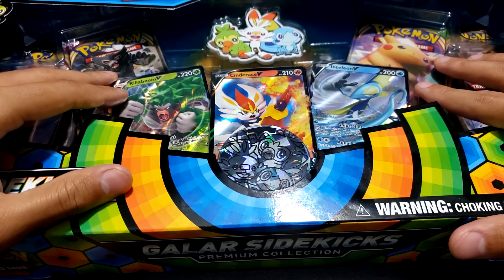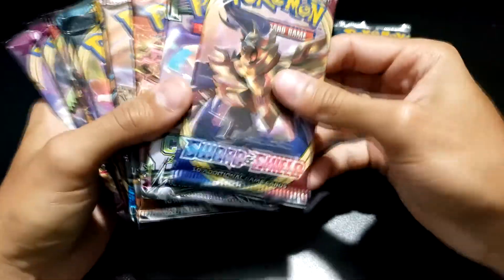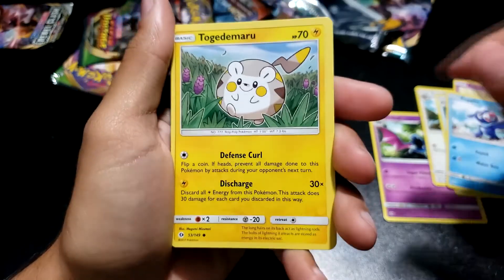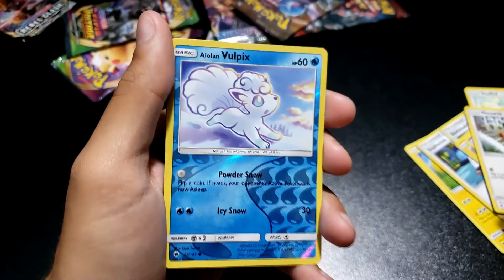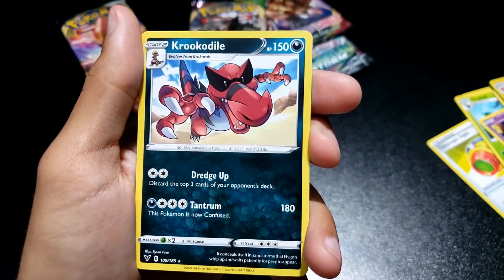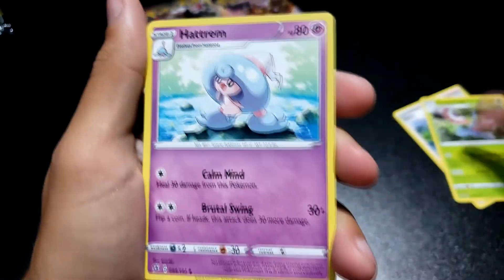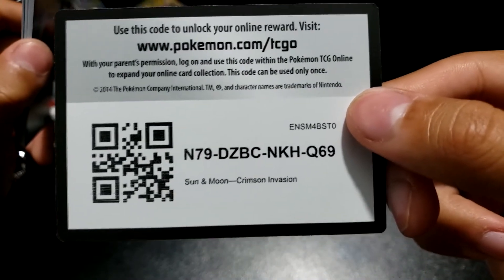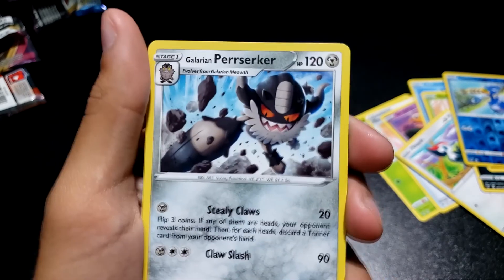Opening an EXCLUSIVE Galar Sidekicks Premium COLLECTION!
Packs were open and I made some funny noises..